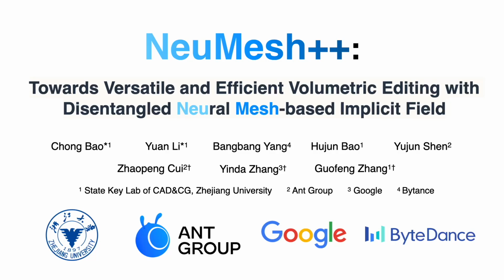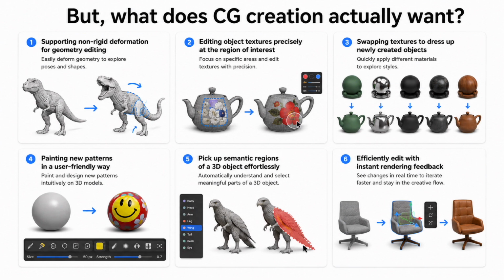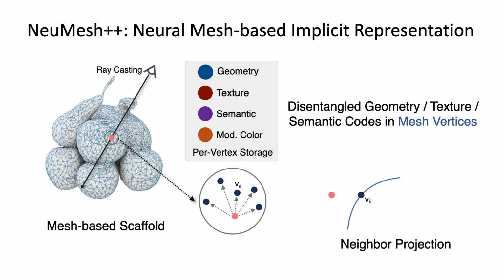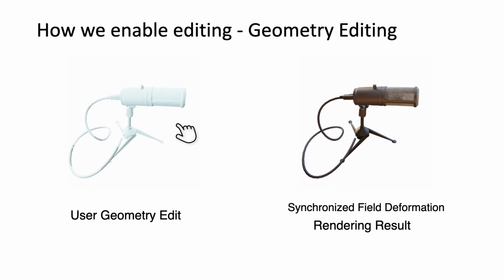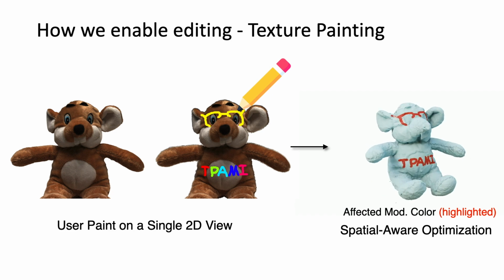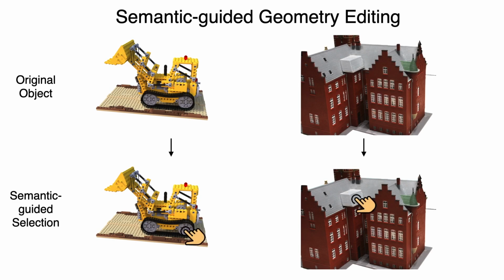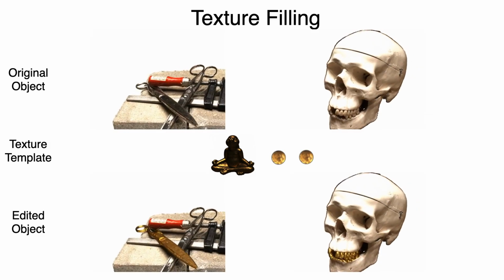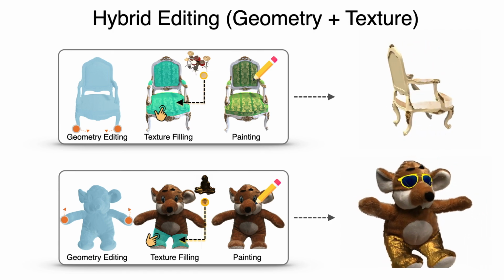[TPAMI'25] NeuMesh++: Towards Versatile and Efficient Volumetric Editing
[TPAMI'25] NeuMesh++: Towards Versatile and Efficient Volumetric Editing with Disentangled Neural Mesh-based Implicit Field.